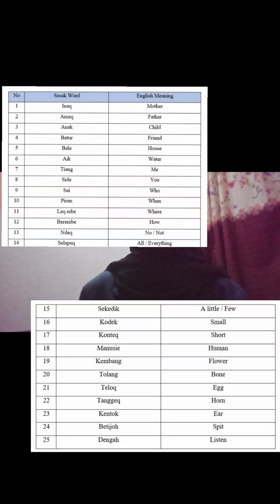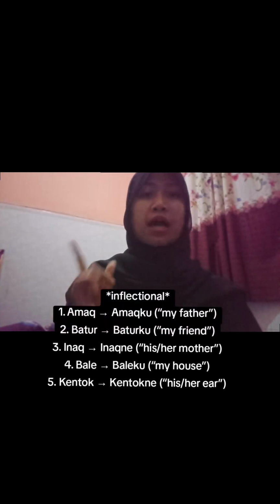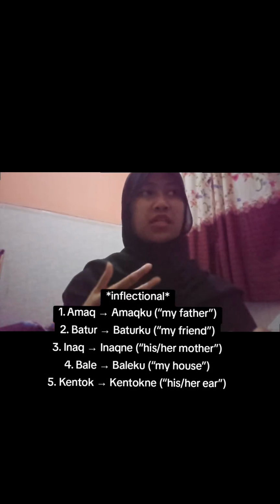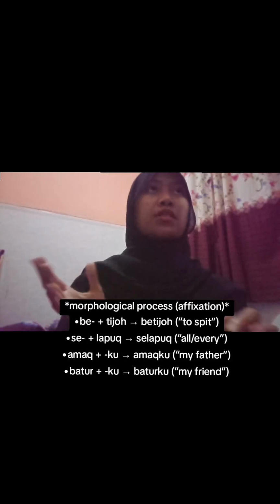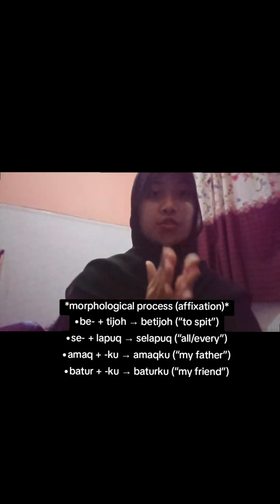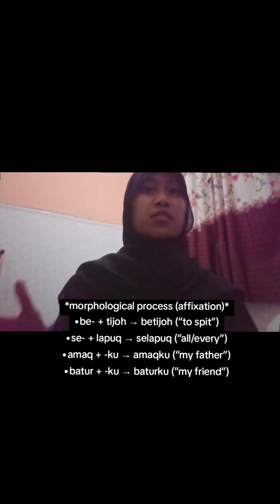Maudy Rizky Aulia (E1D02310109//5TI-2) - MID TEST MORPHOLOGY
This video is to complete my mid-term assignment.